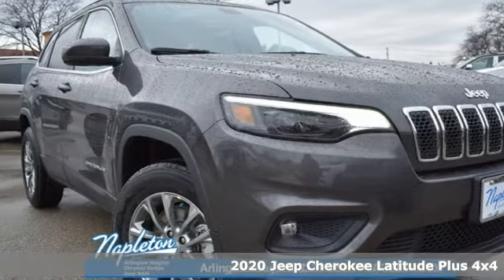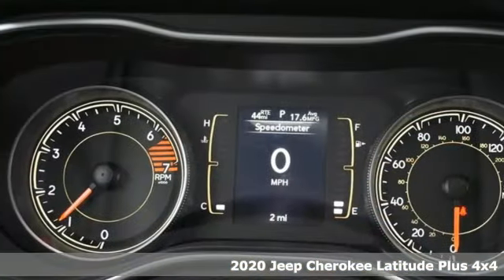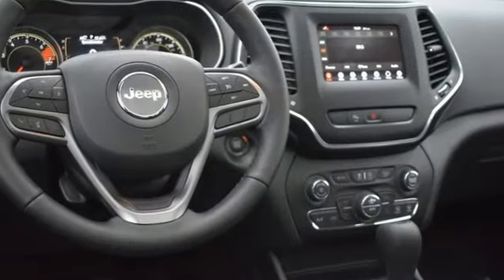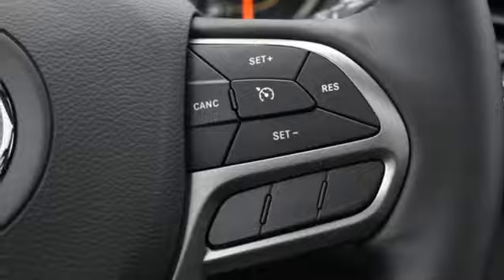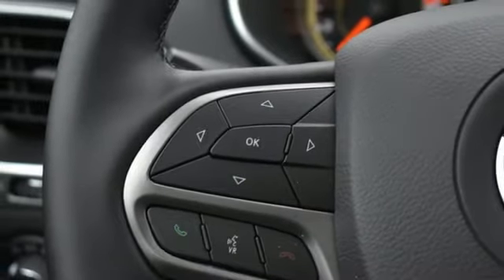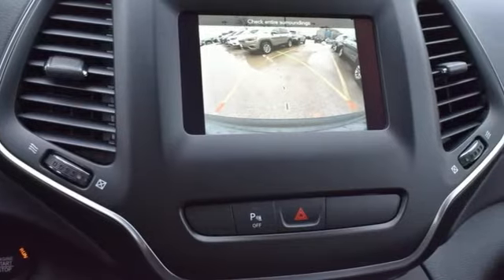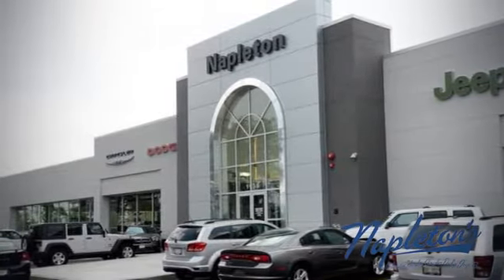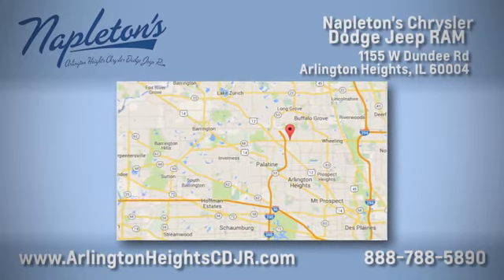New 2020 Jeep Cherokee Arlington Heights, IL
Year: 2020
Make: Jeep
Model: Cherokee
Trim: Latitude Plus
Engine: 2.4L I4
Transmission: 9-Speed 948TE Automatic
Color: Gray
Interior: Black
Stock #: J8066
VIN: 1C4PJMLB3LD580082

Address:
1155 W Dundee Rd